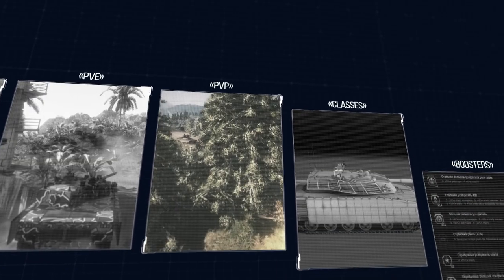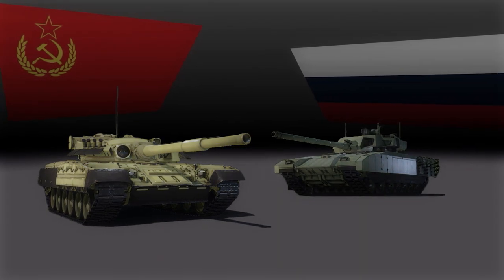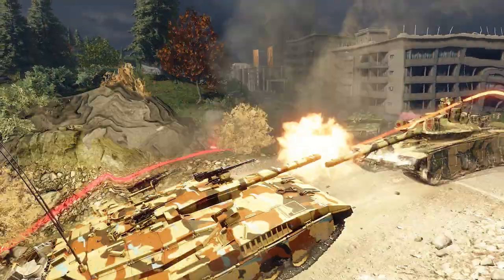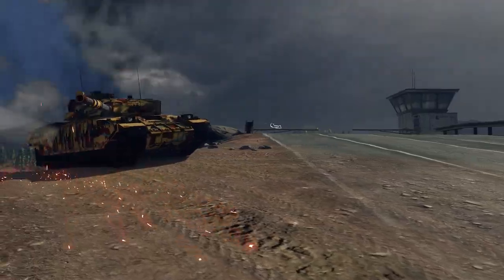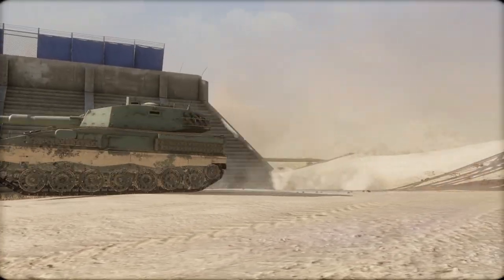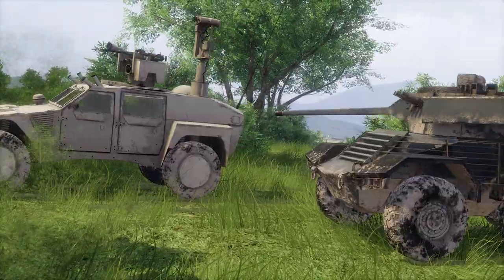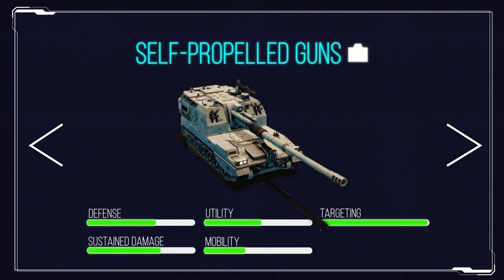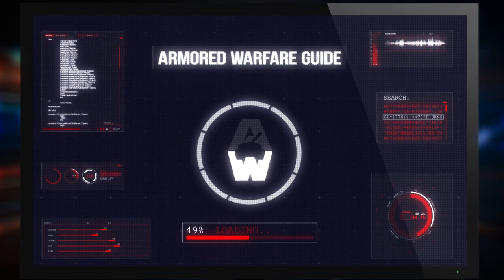Armored Warfare - Guide: Classes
Introducing the fourth of the new Guide series, this time focusing on the types of vehicles that are available in Armored Warfare.